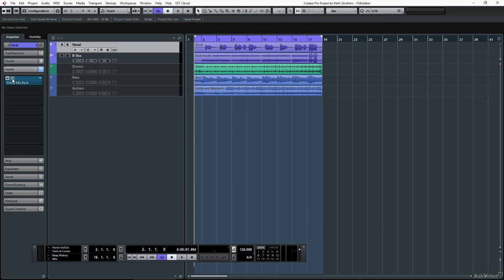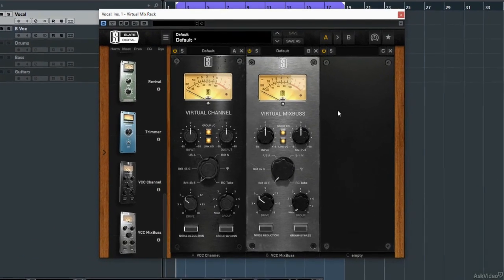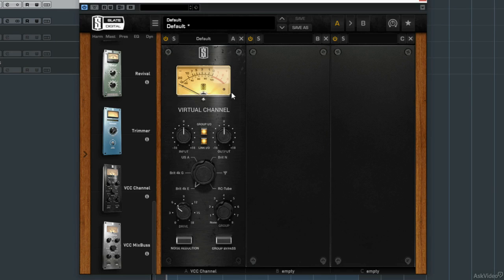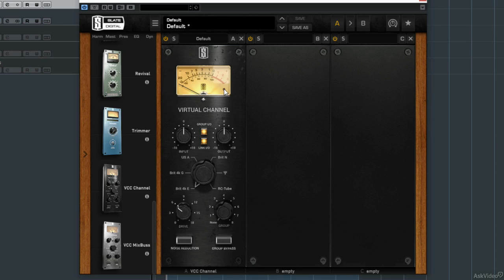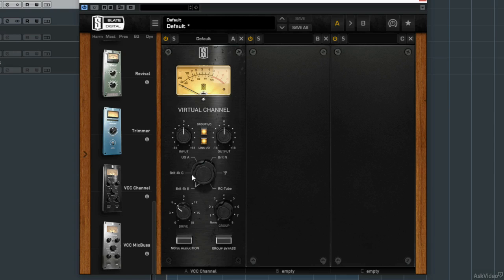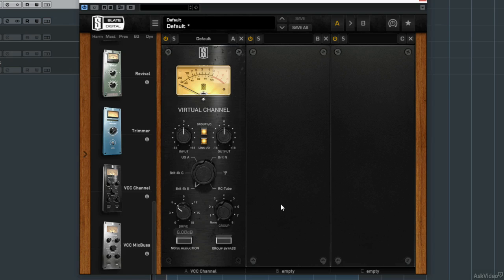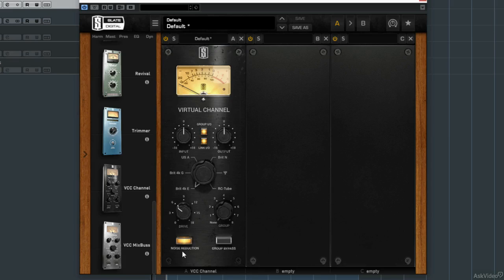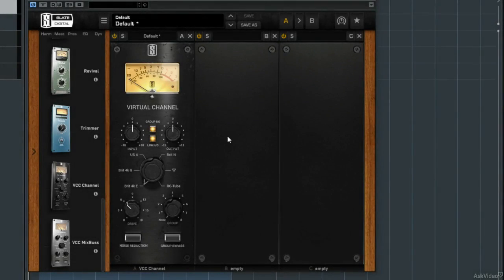Slate Digital 101: Slate Digital Explained and Explored - 14. Virtual Channel Overview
Slate Digital 101: Slate Digital Explained and Explored by Mark Struthers
Video 14 of 30 for Slate Digital 101: Slate Digital Explained and Explored

From virtual consoles to vintage tape machine emulations, Slate Digitals virtual rack is always ready to enhance the sound of your tracks! Expert engineer, Mark Struthers, takes you through a bunch of them showing you how they work and how to best deploy them to get that awesome Slate sound.

He covers:

-Virtual Mix Rack
-Revival
-Trimmer
-FG Bomber
-VCC
-FG
-Virtual Pre Amp Collection
-VTM
-FG-X

If you own the Slate collection, this course will help you use it better. If youre new to Slate, or thinking about getting these plugins, this course will pique your interest and send you off to the virtual store to download them.

So sit back and enjoy the world of Slate!